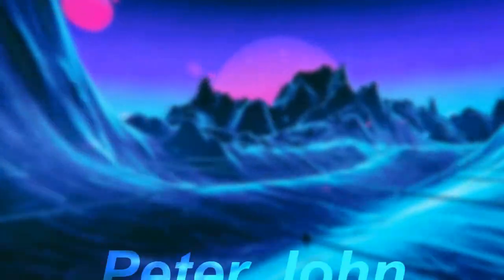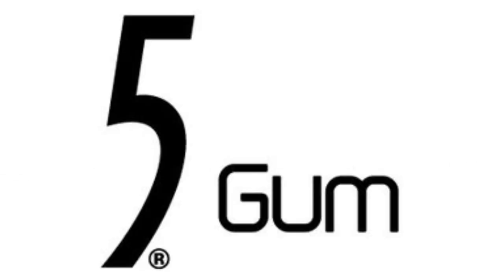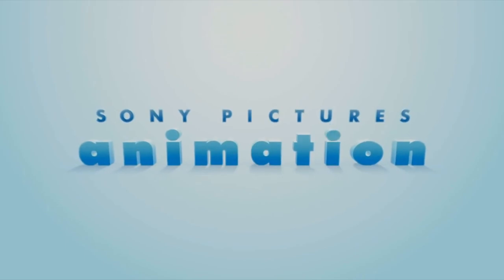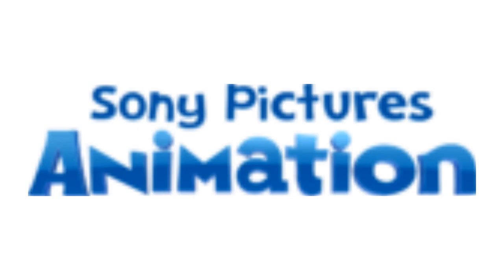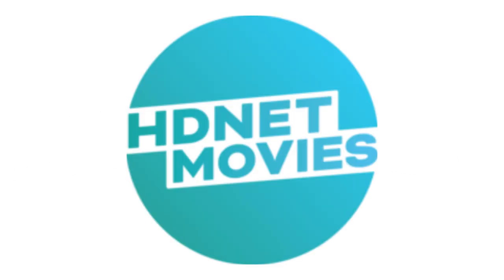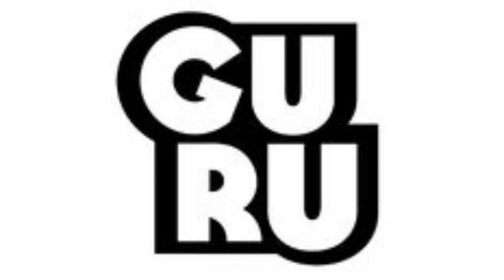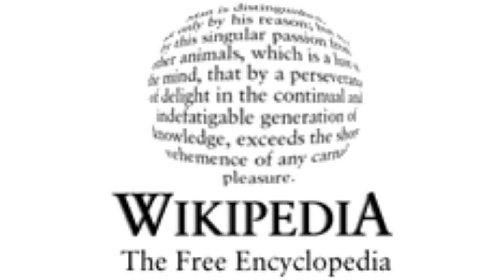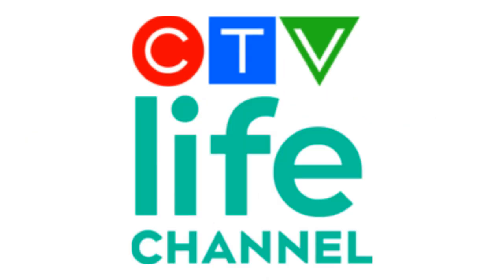LOGO HISTORY #84 5 Gum, Wikipedia, Guru Studio, HDNet Movies & Sony Pictures Animation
Hey Guys, it's your boy, Peter John. Be welcome for today's episode of Logo History. Today it is about 5 Gum, Wikipedia, Guru Studio, HDNet Movies and Sony Pictures Animation. I hope you like!

Timestamps:
0:00 Introduction (Timestamps by Alex Perrine)
0:38 5 Gum
1:19 Sony Pictures Animation
2:23 HDNet Movies
3:26 Guru Studio
4:46 Wikipedia